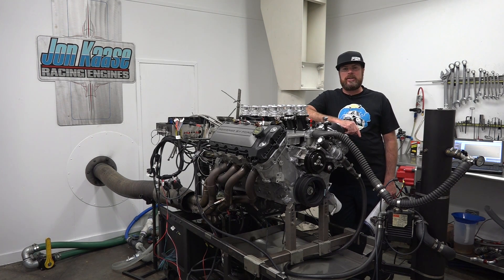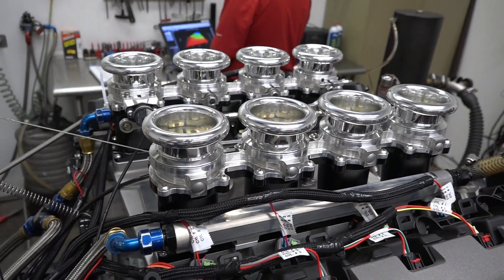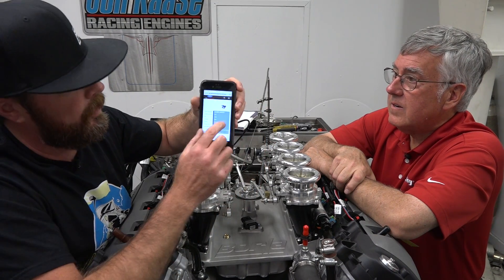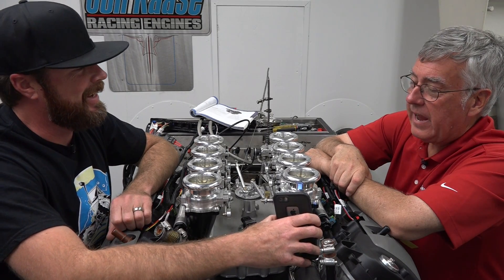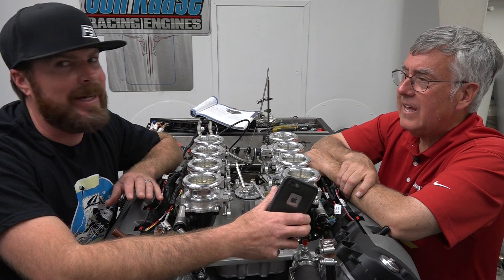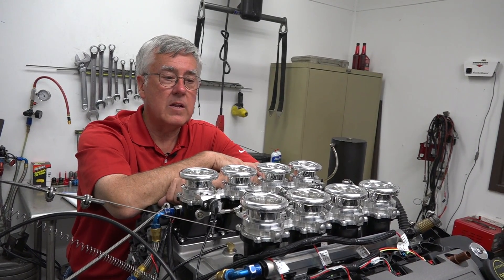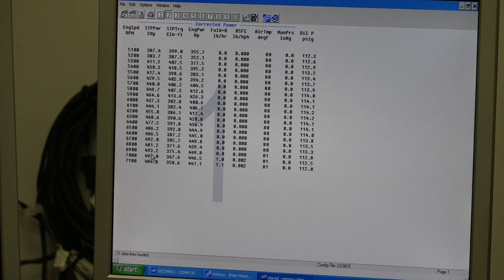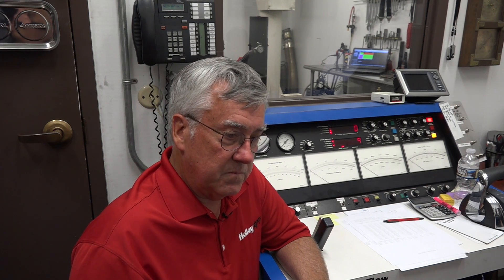Finnegan's Garage Ep.37: Dyno Testing a Ford Coyote Engine with Borla Stack Injection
This time I venture out of my garage to watch the pros at Kaase Racing Engines dyne-test a 5.0L Coyote engine on the dyno. Robin Lawrence from Holley handled the tuning chores and together we learned what this engine likes. I had had hoped to show you guys how to read spark plugs but there simply wasn't time to do that during the test. In the end the engine produces great torque and nearly 500 horsepower! Want more info? check out Holley's youtube channel and website.

thanks!
-mike